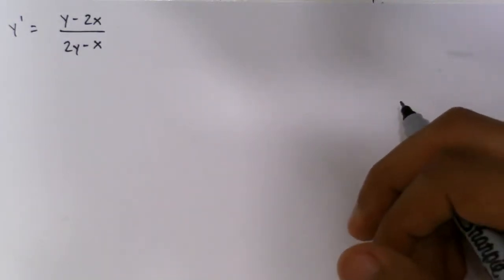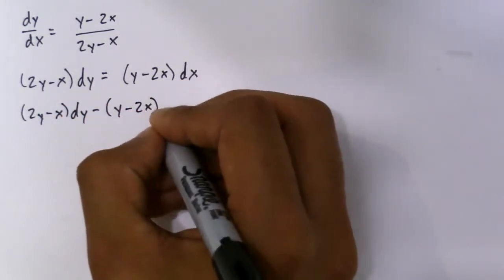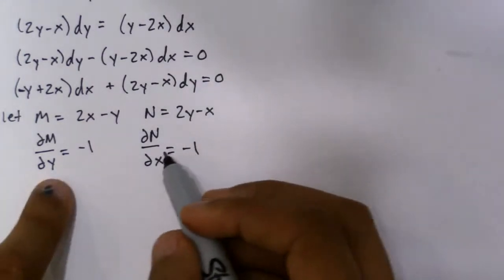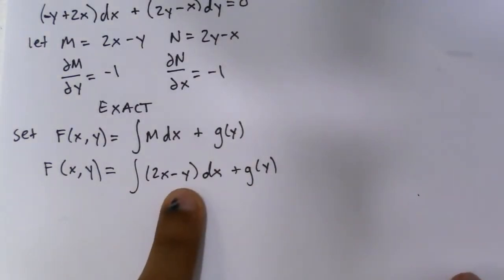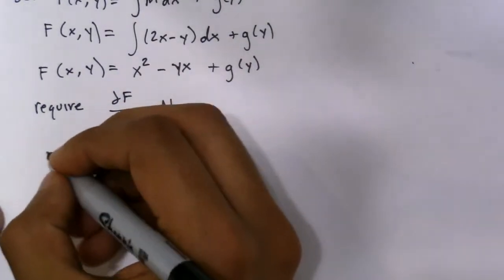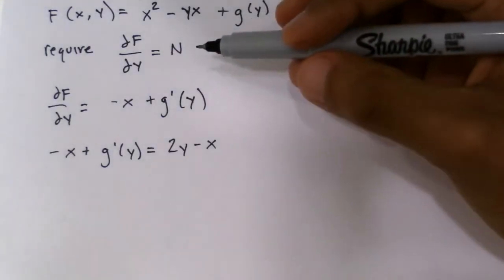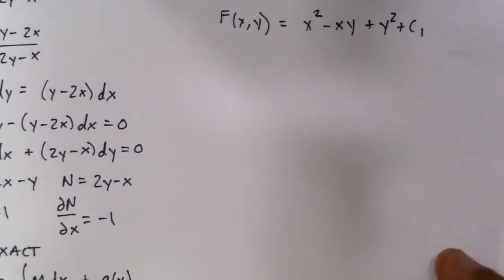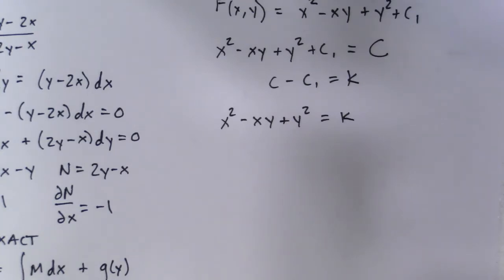Exact Differential Equations Example 1 | y'=(y-2x)/(2y-x) (OLD VIDEOS)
📚Problem Start

 y'=(y-2x)/(2y-x)

📚Problem End

Exact Ordinary Differential Equations Example